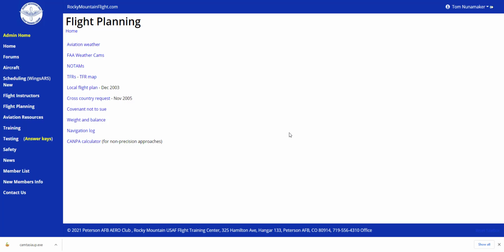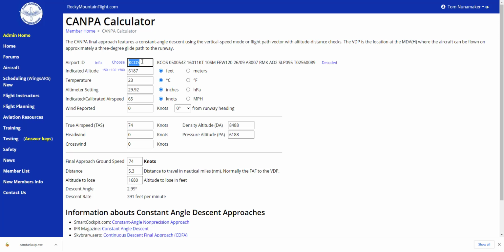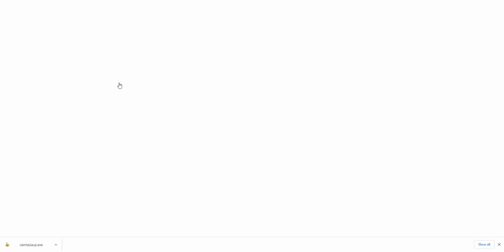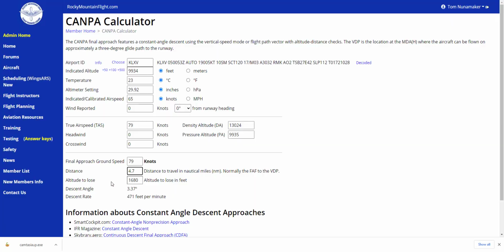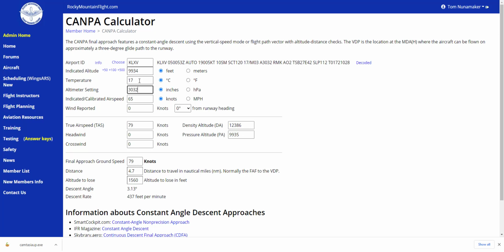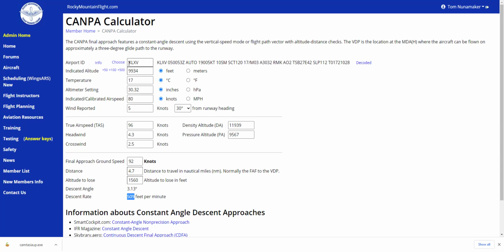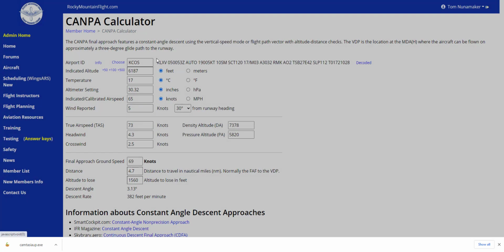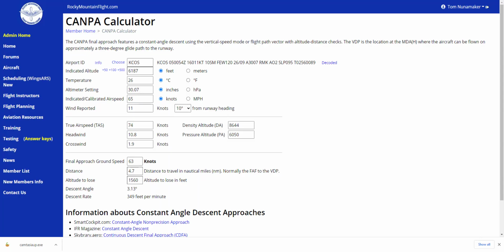CANPA Calculator - June 4, 2021